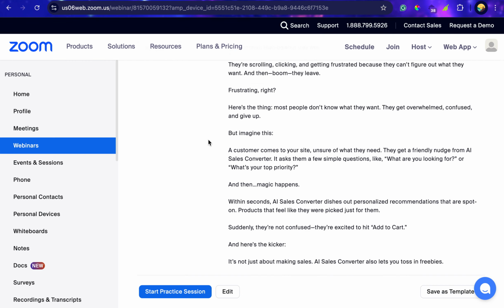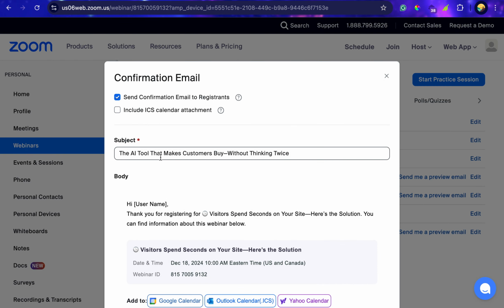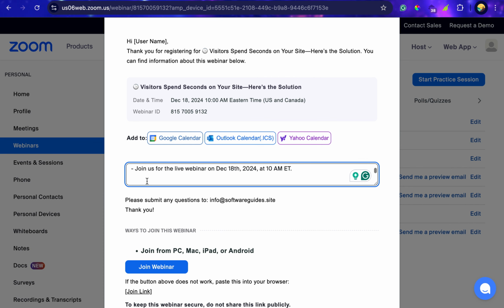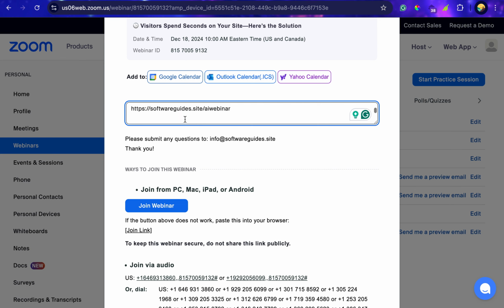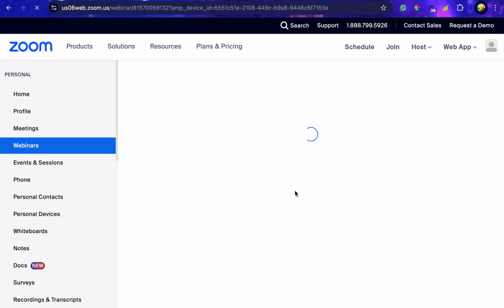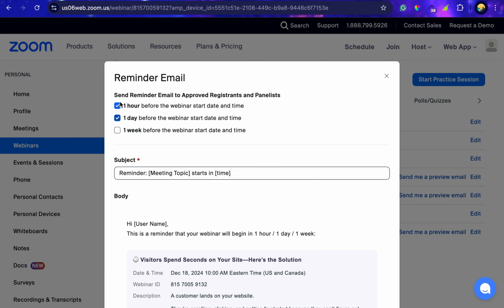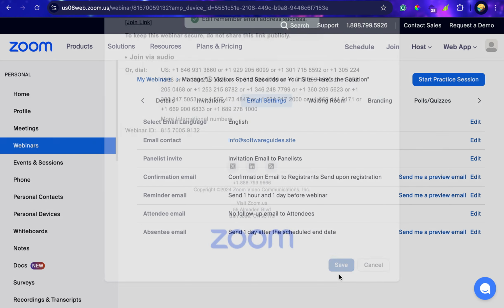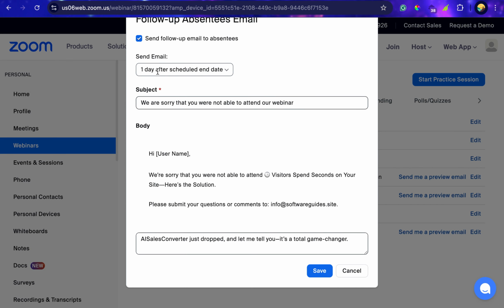How to Add Affiliate Links to Zoom: A Complete Guide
In this tutorial, you'll learn how to add affiliate links to your Zoom meetings, webinars, and events to start earning commissions!

Affiliate marketing is a great way to monetize your Zoom sessions. In this step-by-step guide, we’ll show you how to seamlessly integrate affiliate links into your Zoom content, whether it's through chat, emails, or webinar registration pages.

What you'll learn in this video:

- How to add affiliate links to Zoom meeting and webinar chats
- Tips for sharing affiliate links during your events without being intrusive
- Best practices for promoting affiliate offers in a professional way